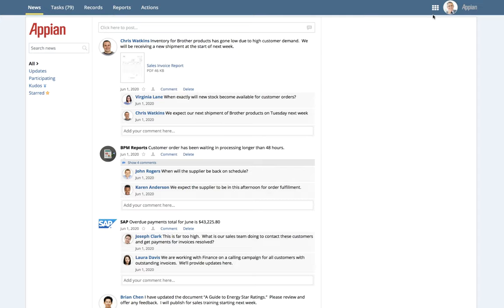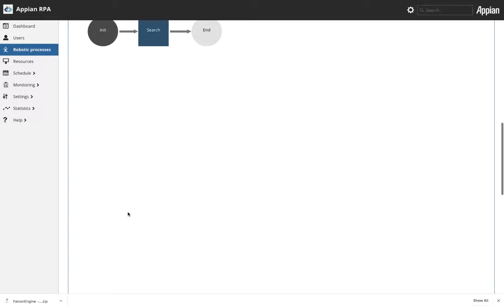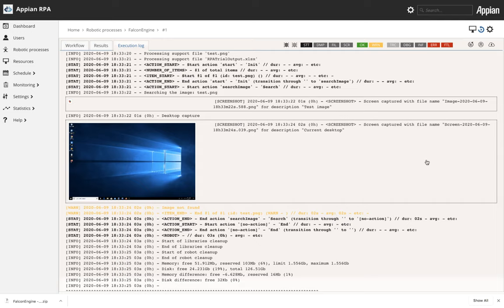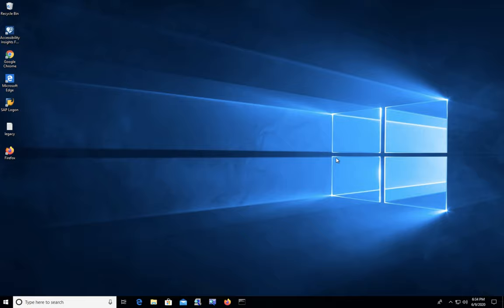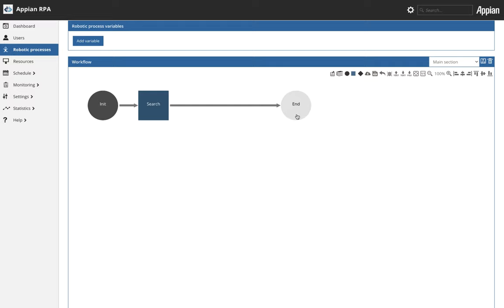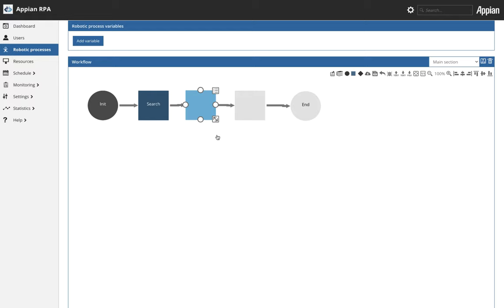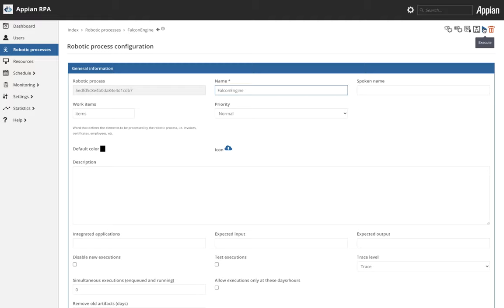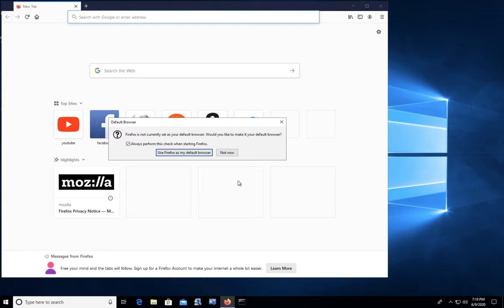Appian RPA Computer Vision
The Falcon Engine is Appian RPA's powerful proprietary computer vision technology. See how simple it is to use in this demo.